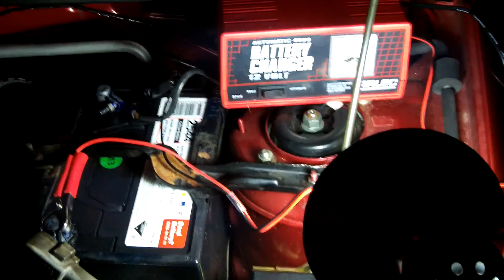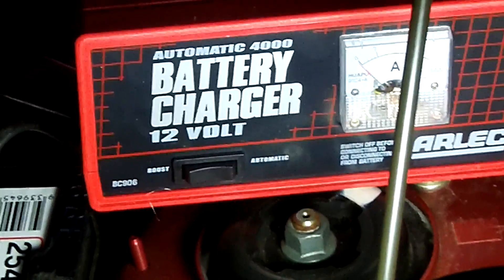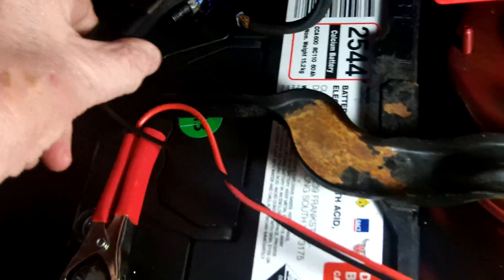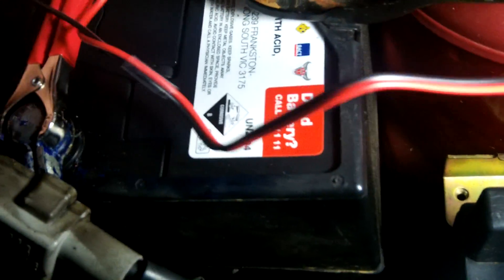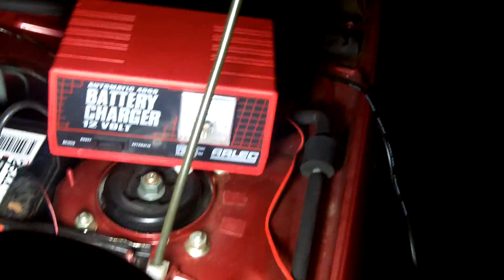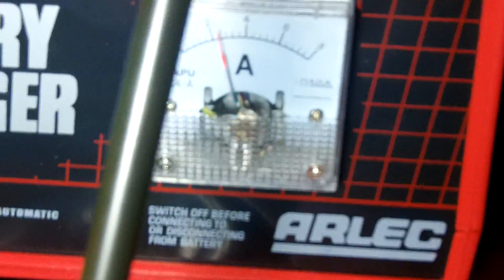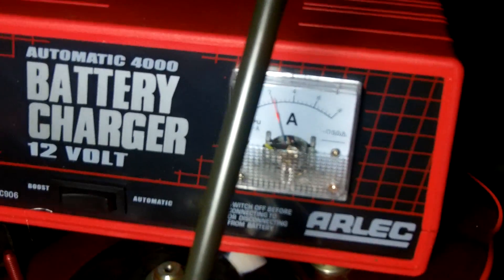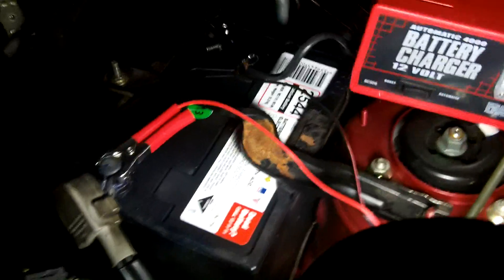Charging a 60Ah car battery with an Arlec 12 Volt auto.charger.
Charging a 60 Ah car battery with an Arlec 4 amp battery charger with a built-in Ammeter.
As the battery gradually charges up, the charging rate is automatically reduced, and when the battery is fully charged, the needle on the Ammeter will be sitting close on zero. It is impossible to overcharge the car battery when the Arlec is operating in the "Automatic" mode.
Note that the battery can be charged up faster by switching the charger to the "Boost" position, but in this position, the battery may be 'overcharged', so the charging process needs to be observed more closely.